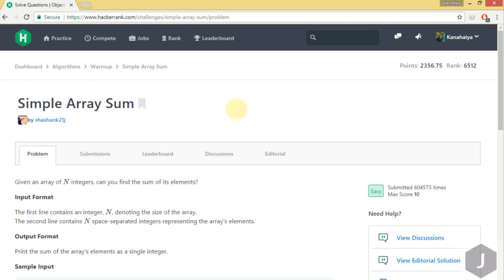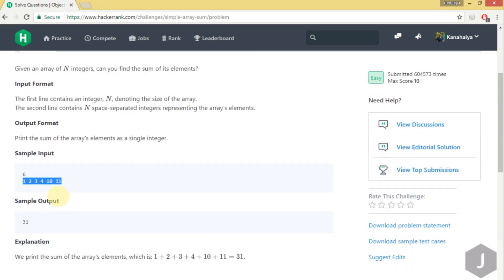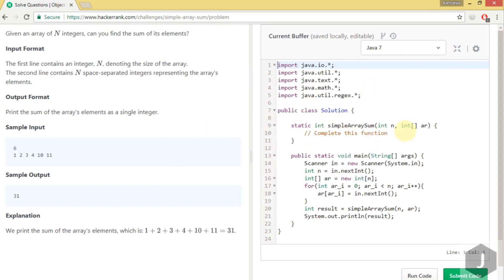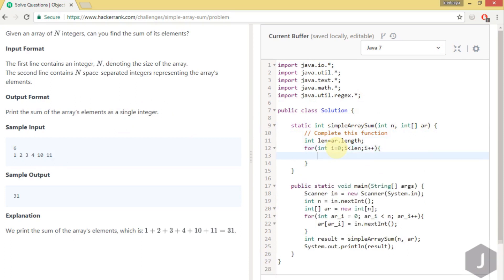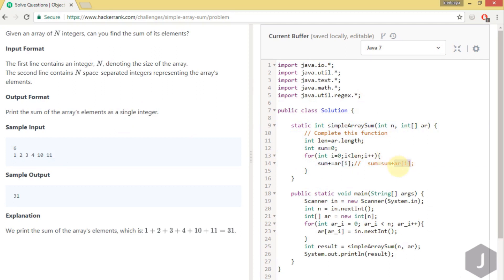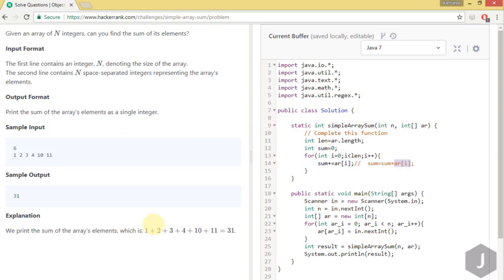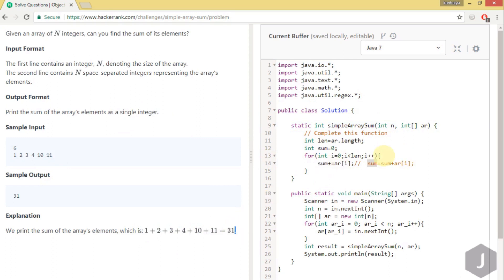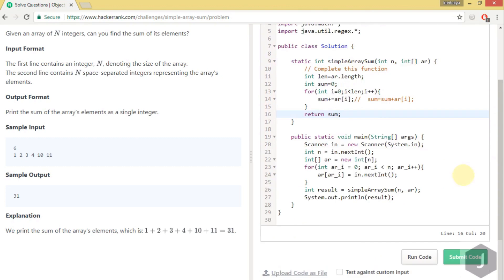How To Solve Simple Array Sum HackerRank Problem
In this video, I have explained hackerrank simple array sum solution algorithm.
hackerrank simple array sum problem can be solved just by using a for loop. The complexity of simple array sum hackerrank solution is O (n). This hackerrank problem is a part of Practice | Algorithms | Warmup | Simple array sum hackerrank challenge.

     1) Understanding the problem statement.
     2) Building the logic to solve the problem.
     3) Coding the logic using java (you can use your own preferred programming language).

📖 Resources ►

👋 Let’s Connect ►